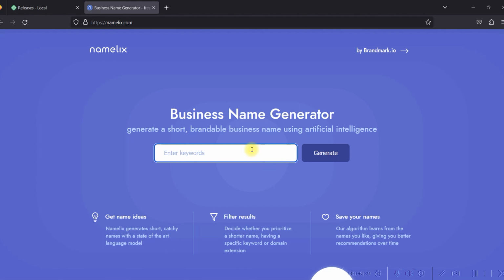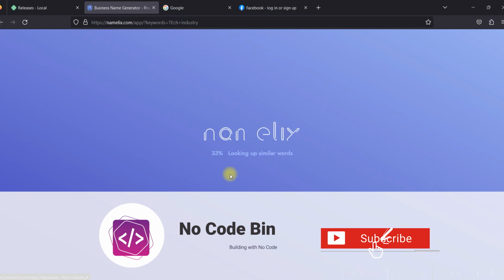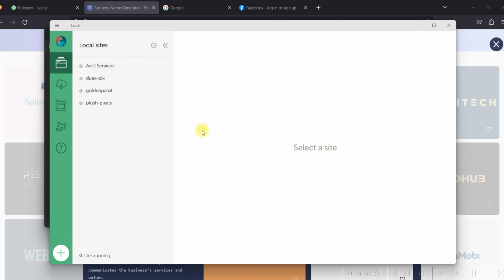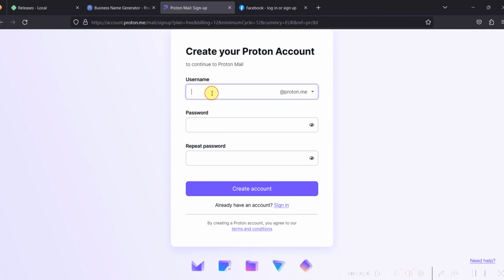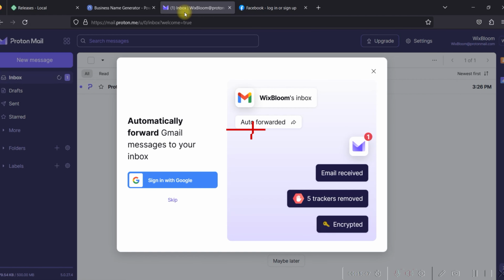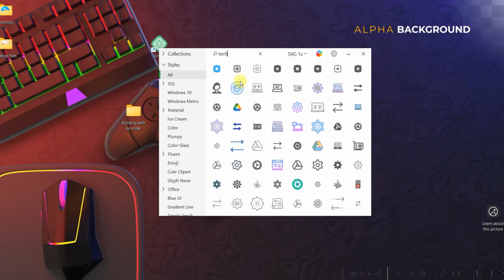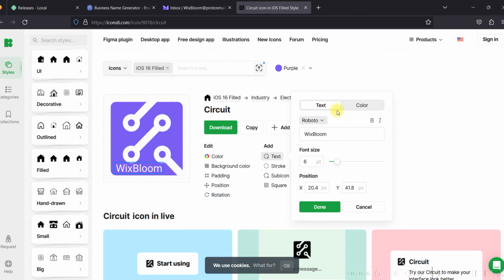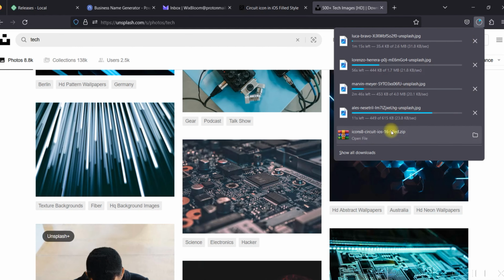HOW TO GET A BUSINESS NAME and OTHER ASSETS FOR FREE [How to build a Website with No Code] 02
HOW TO GET A BUSINESS NAME and OTHER ASSETS FOR FREE  [How to build a Website with No Code